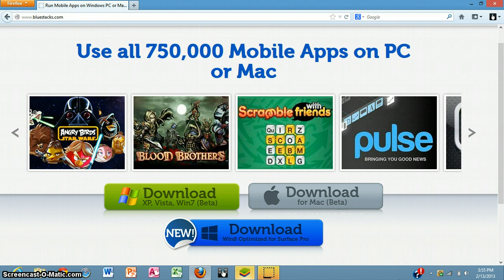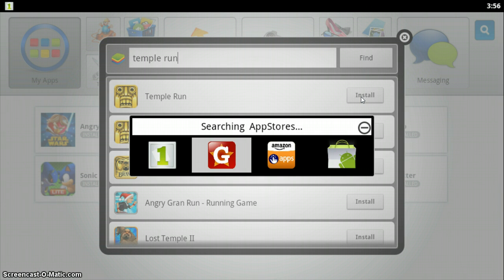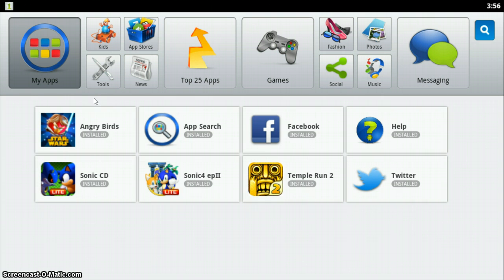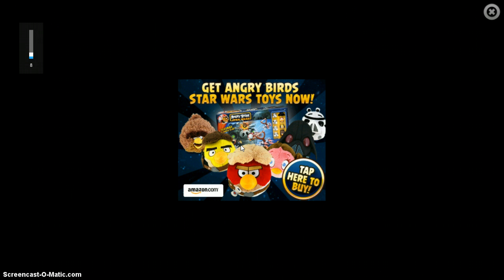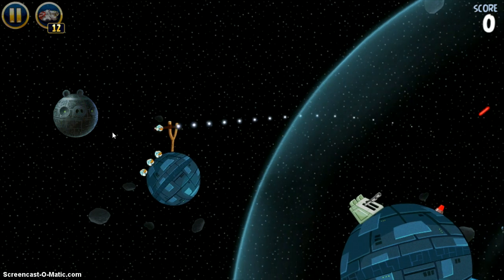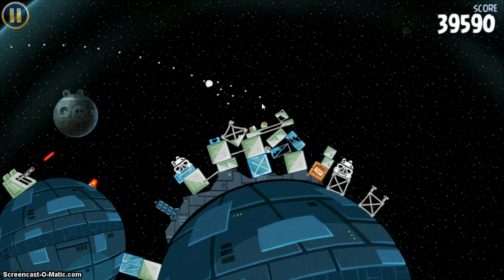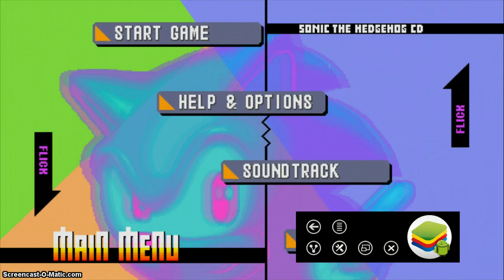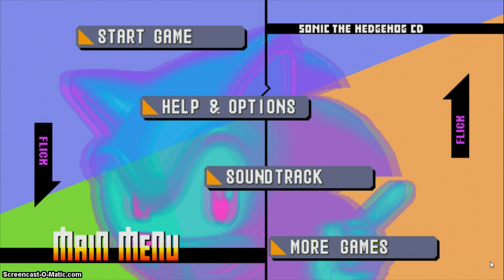Run Android Apps On Your Windows 8 PC with BlueStacks!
A program that allows you to run Android apps on a PC, Mac, or Windows 8 hybrid!  The link is simply bluestacks.com!

Please visit CTN's website at ctntechnews.com!